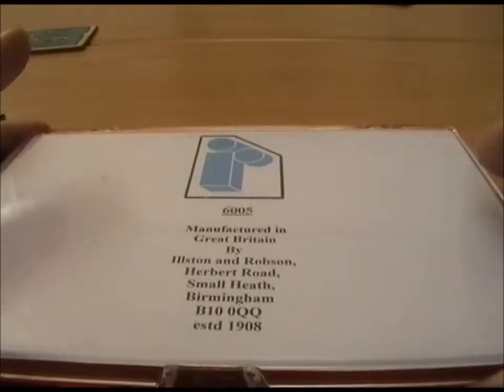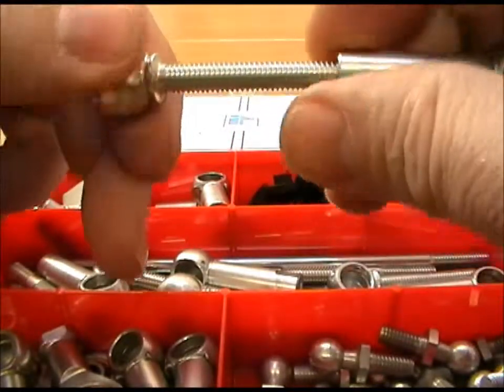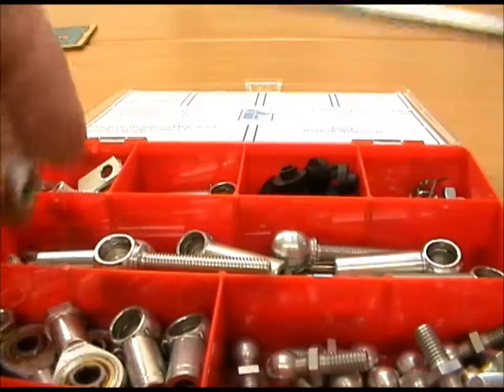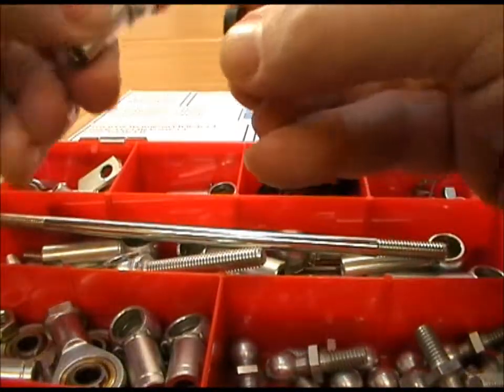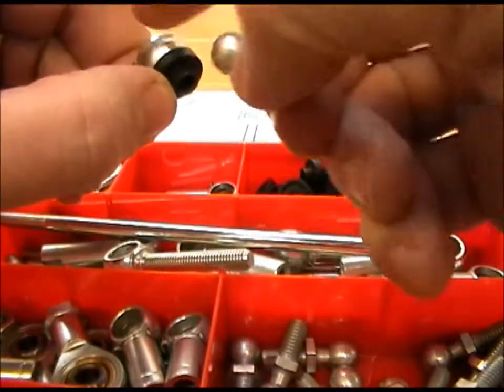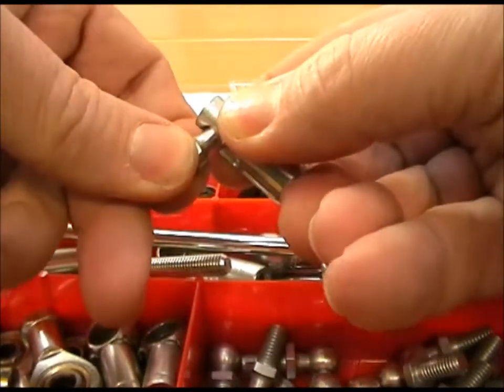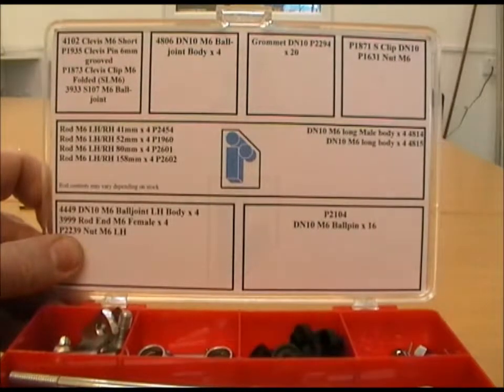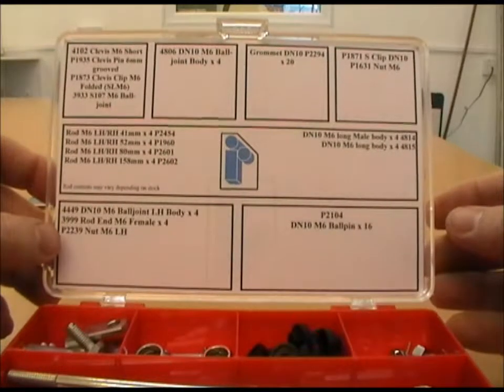M6 rod and ball joint adjuster kit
This is a kit of ball joints in M6 threads to fit a standard Ø10 ball. Applications include cafe racer gear linkages, air suspension, headlamp adjusters and many others